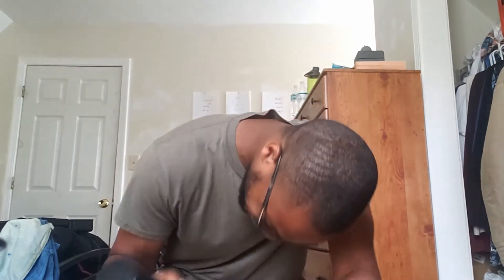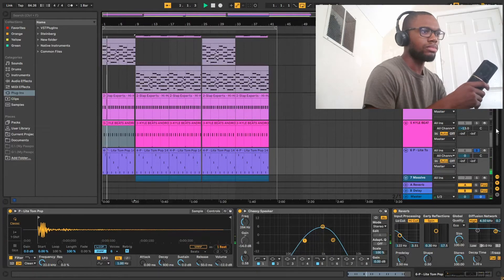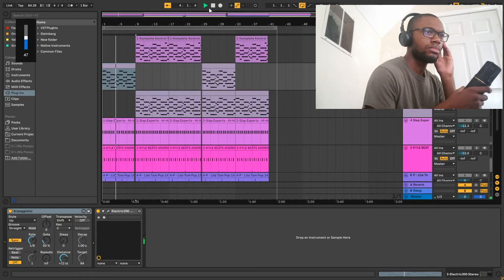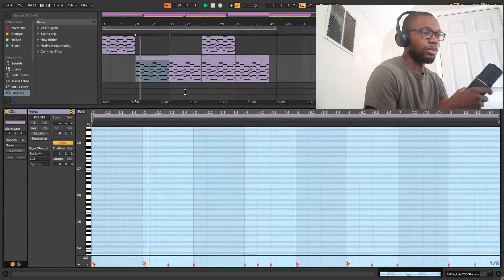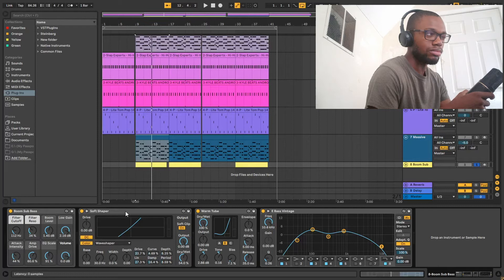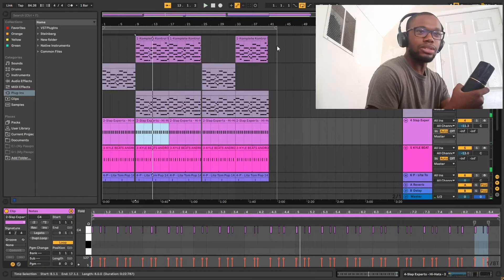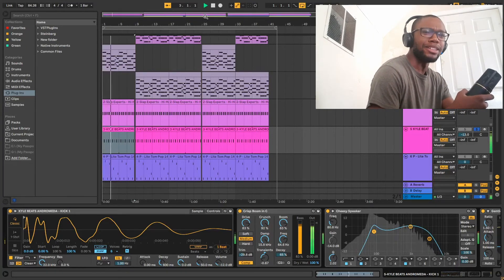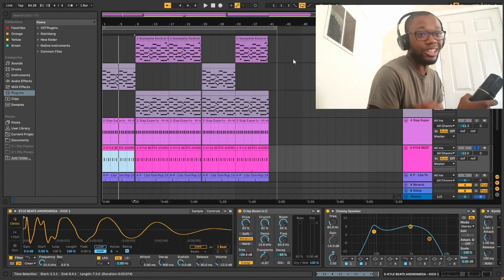Regular Schmegular Breakdown | Beat Breakdown in Ableton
2 VIDEOS IN ONE DAY! ENJOY THE BREAKDOWN OF "Regular Schmegular"